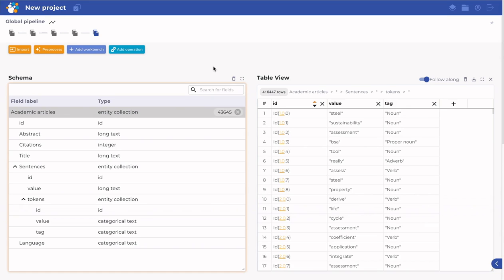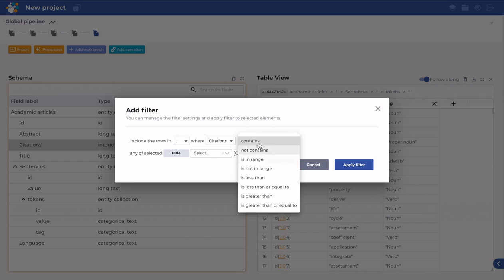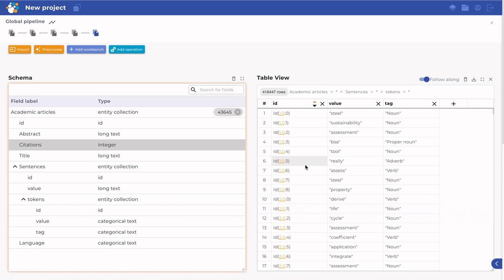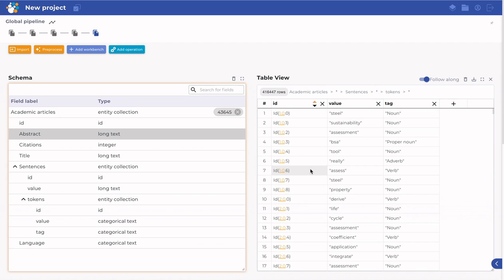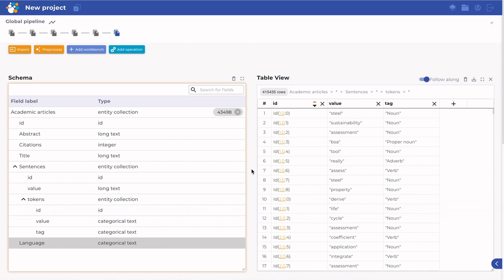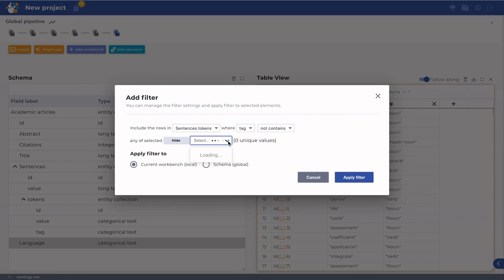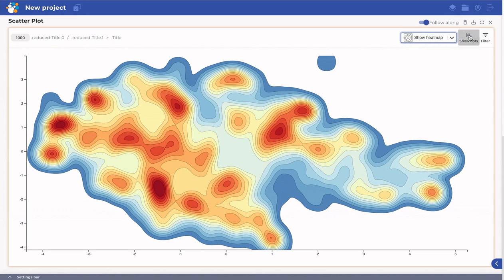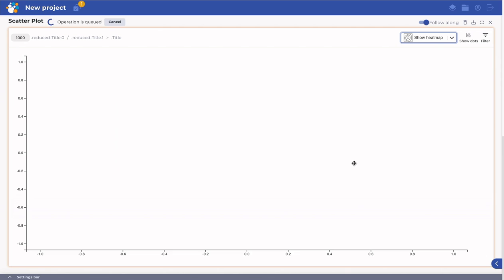Dcipher Tutorial - Applying filters Dcipher basics